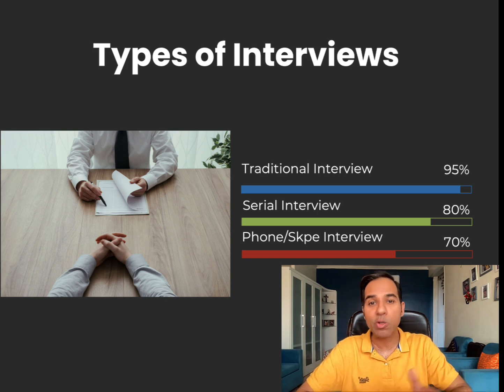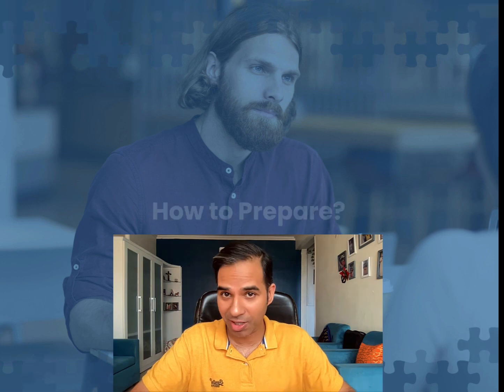Inside Job Interviews: Secrets HR Never Tells You!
Ever wonder what actually happens behind closed doors during interviews? This video breaks it all down in simple, powerful steps. We’re going beyond generic tips and diving into the real mechanics of interviews — so you walk in with confidence and clarity.

✅ What You’ll Learn:

* The complete interview lifecycle — from screening to final rounds
* The different types of interviews (HR, Tech, etc.) and how they differ
* How screening processes work, and how to stand out early
* A teaser into the skills interviewers are REALLY looking for (covered in the next video)

Whether you’re a fresher or a seasoned pro, this video is your blueprint to decode what’s really happening across the table.

👀 Ever feel like you’re being watched in an interview... but can’t tell what they’re actually judging?
Get ready — the next episode uncovers what they silently assess in the first 60 seconds and beyond.